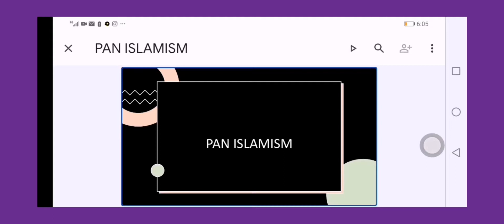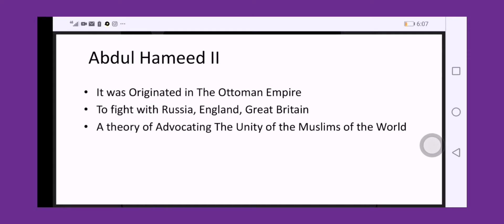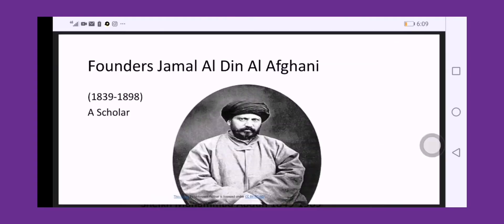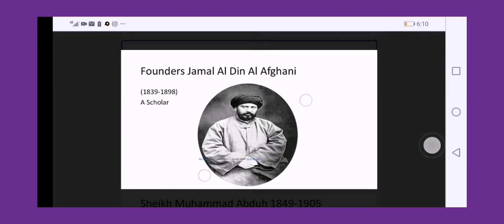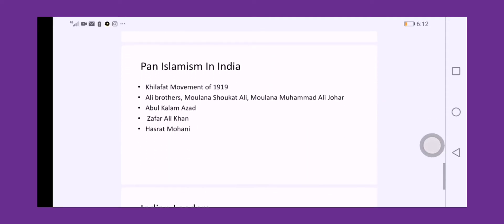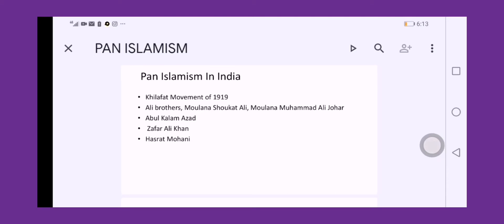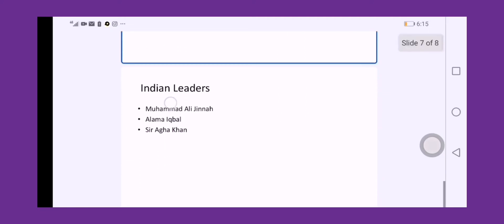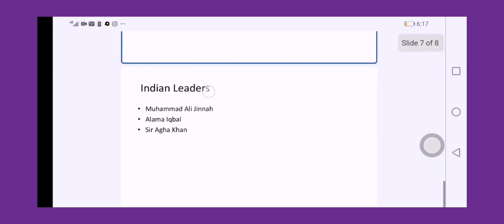Pan Islamism, Rebirth of Islamic Unity